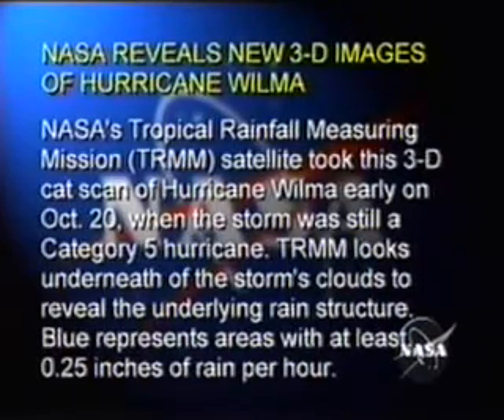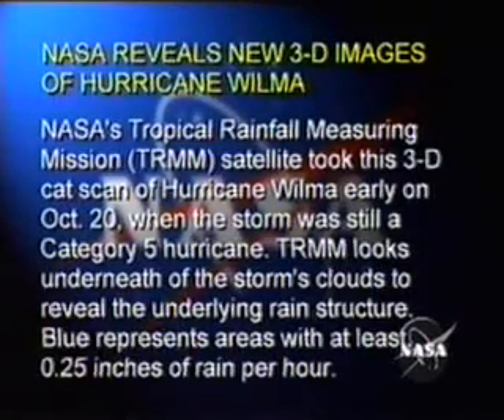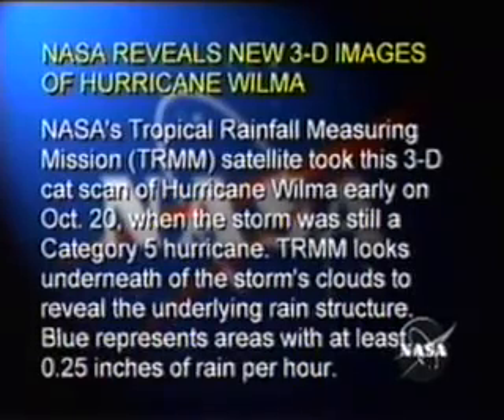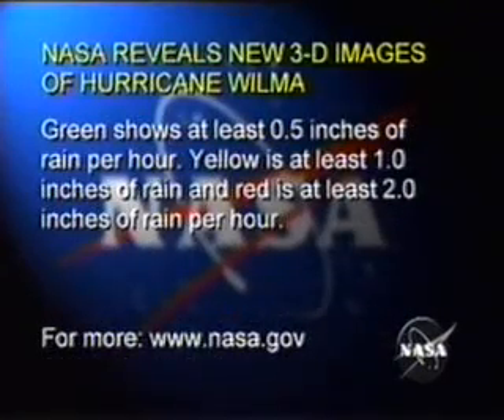Hurricane Wilma hit Florida too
Hurricane Wilma was the most intense hurricane ever recorded in the Atlantic basin. Wilma was the twenty-second storm (including the subtropical storm discovered in reanalysis), thirteenth hurricane, sixth major hurricane, and fourth Category 5 hurricane of the record-breaking 2005 season (the previous record for storms in a single season was held by the 1933 season.)

Wilma made several landfalls, with the most destructive effects felt in the Yucatán Peninsula of Mexico, Cuba, and the U.S. state of Florida. At least 63 deaths were reported, and damage is estimated at over $29.1 billion ($20.6 billion in the US; 2005 US dollars), ranking Wilma among the top 5 costliest hurricanes ever recorded in the Atlantic and the fourth costliest storm in U.S. history.